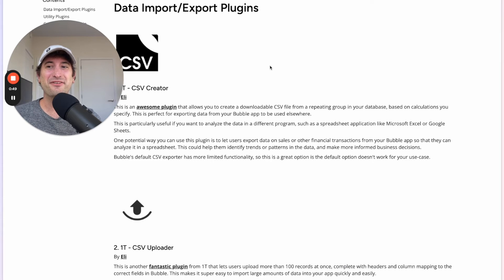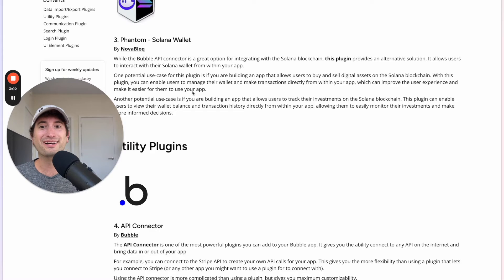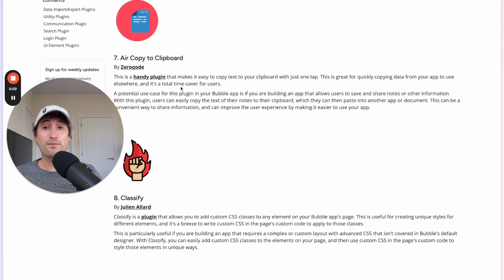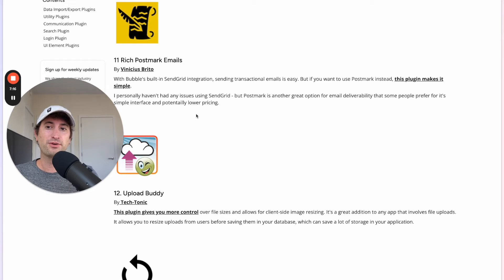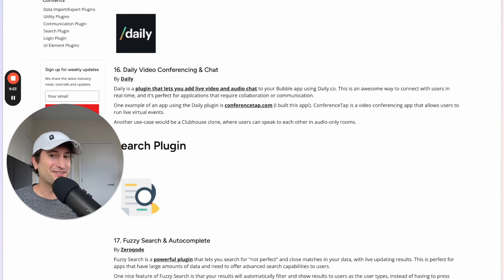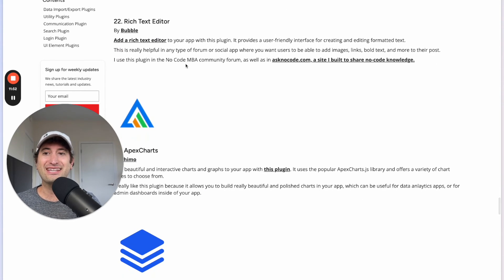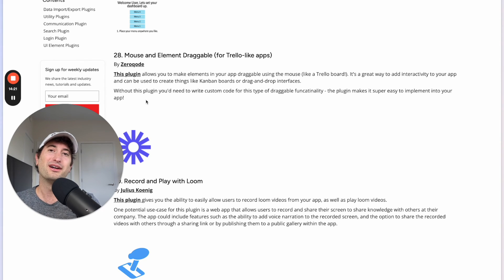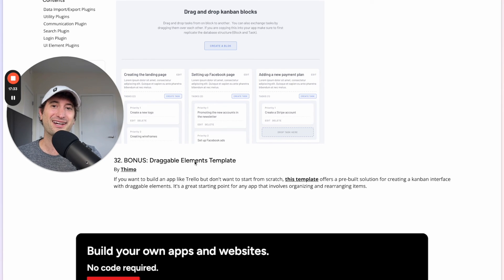32 Bubble plugins that you need to try (extend the power of Bubble)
In this video, we go through our 32 favorite Bubble plugins.

Bubble is a no code tool that allows you to build web apps. Plugins allow you to extend the power of Bubble and there are numerous plugins that you can find in the marketplace (build by other developers).

(See our list of plugins below)

Chapters:

00:00 what's a Bubble plugin?
00:45 data plugins
02:15 utility plugins
08:15 communication plugin
08:45 search plugin
09:12 login plugin
09:35 UI element plugins (plus bonus)

HERE IS THE LIST OF PLUGINS

*Data Import/Export Plugins*

1T - CSV Creator by Eli: Create downloadable CSV files from a database repeating group.
1T - CSV Uploader by Eli: Upload over 100 records with header and column mapping.
Phantom - Solana Wallet by NovaBloq: Interact with Solana blockchain wallets in-app.

*Utility Plugins*

API Connector by Bubble: Connect to any API for data transfer.
Stripe by Bubble: Charge users using Stripe.
Barcode and QR Code Generator by Nicholas Barrow: Generate QR codes in-app.
Air Copy to Clipboard by Zeroqode: Copy text to clipboard with a tap.
Classify by Julien Allard: Add custom CSS classes to Bubble elements.
Color Picker - Simple & Beautiful by Renato Asse: Intuitive color picker for Bubble.
Toolbox by Misha V: Add Javascript and utility elements for advanced functionality.
Rich Postmark Emails by Vinicius Brito: Send transactional emails using Postmark.
Upload Buddy by Tech-Tonic: Control file sizes and client-side image resizing.
Reload on Update by AirDev: Auto-reload the page when an update is pushed.
Progressive Webapp (PWA) and Offline by Anticode: Convert Bubble apps into PWAs.
Online Now by Digital Eye: Count number of users online in real-time.

*Communication Plugin*

Daily Video Conferencing & Chat by Daily: Add live video/audio chat using Daily.co.

*Search Plugin*

Fuzzy Search & Autocomplete by Zeroqode: Advanced search for close data matches.

*Login Plugin*

Google (plugin by Bubble) by Bubble: Allow Gmail account logins.

*UI Element Plugins*

Timer / Stopwatch / Countdown by Renato Asse: Add countdown timers.
Ionic Elements by Bubble: Library of UI elements for Bubble.
Progress Bar by Bubble: Visual representation of progress.
Rich Text Editor by Bubble: Feature-rich text editor for Bubble apps.
ApexCharts by Thimo: Add interactive charts using ApexCharts.js.
Table/Grid by Thimo: Display tabular data with customization.
Tinder Swipe by Kod-suz: Add swiping functionality.
Signature Pad Pro by No-Code Venture: Allow users to input their signatures.
Real Time Streaming Charts by Zeroqode: Display live data in charts.
Mouse and Element Draggable (for Trello-like apps) by Zeroqode: Add draggable UI elements.
Record and Play with Loom by Julius Koenig: Record and play Loom videos in-app.
List Shifter by Keith from GRUPZ: Advanced list functionalities in Bubble.
Heroicons by Minimum Studio: Add SVG icons from Tailwind CSS.

BONUS: Draggable Elements Template by Thimo: Template for creating Trello-like interfaces.